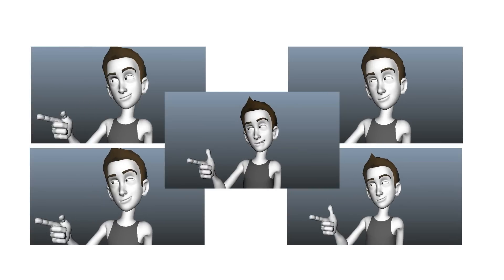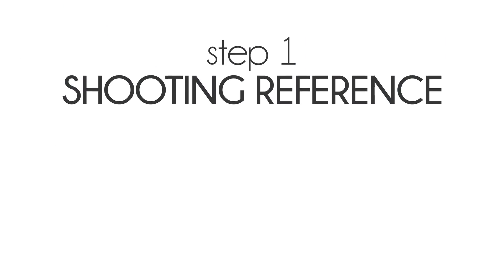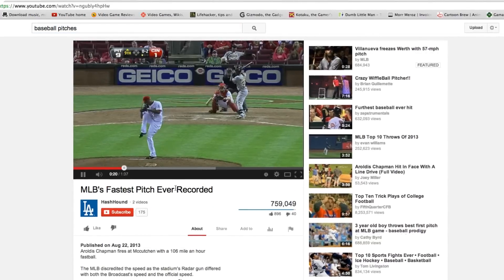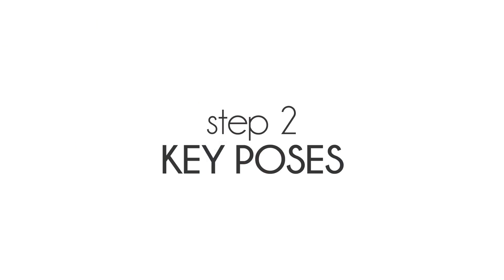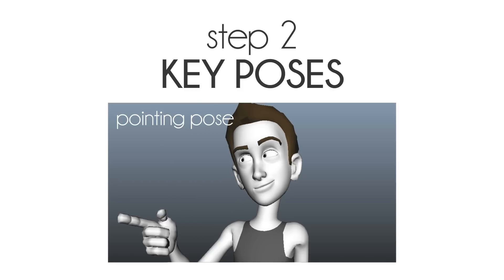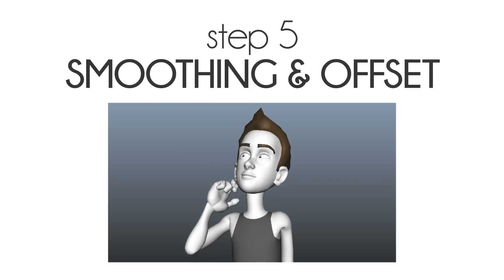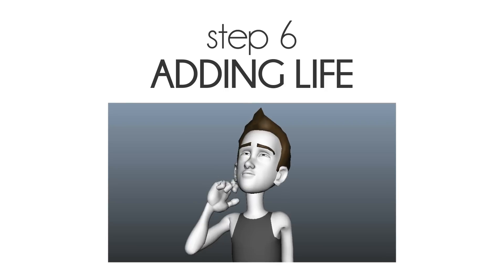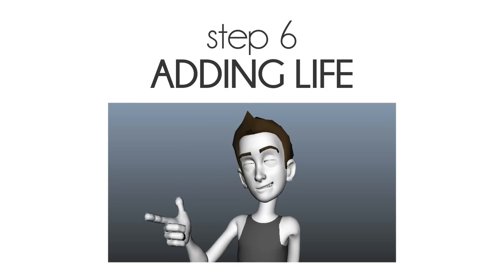The 6 Steps of Animation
In this video I'm going to go over each of the animation steps and show you how I animated a shot from scratch.

The steps covered are:
1) Shooting reference video
2) Key posing
3) Blocking
4) Splining
5) Smoothing
6) Adding life